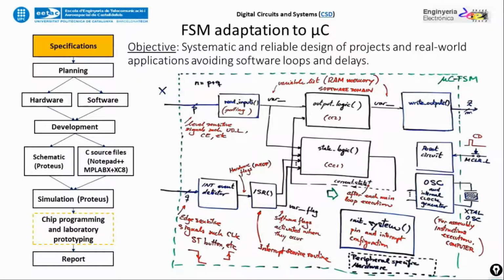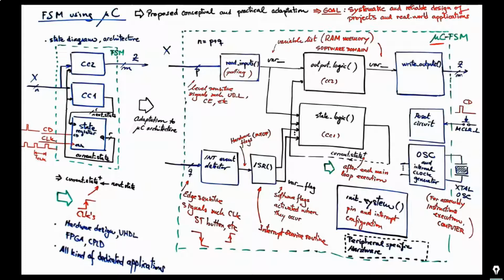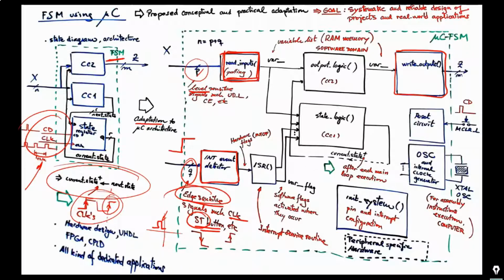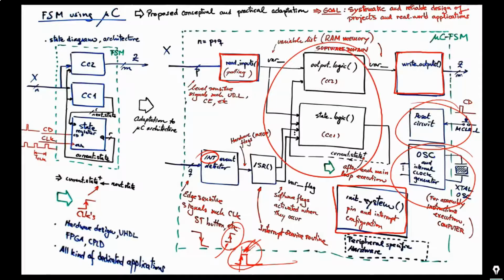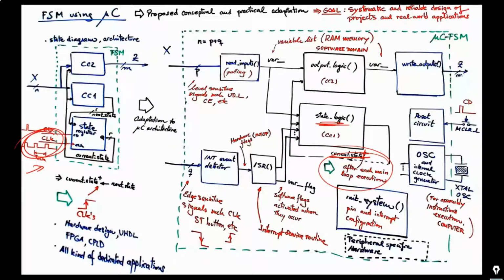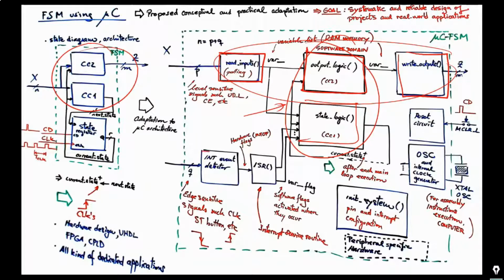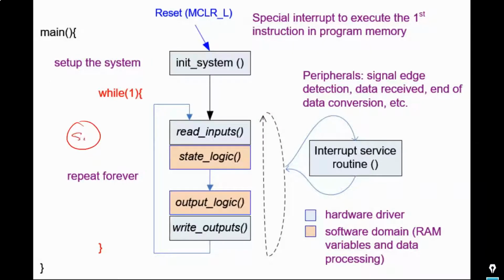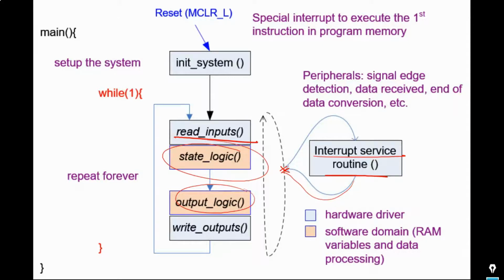P10: Microcontroller adaptation of FSM. Hardware-software diagram and basic ideas on architecture.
Digital Circuits and Systems (CSD) video recording explaining the main aspects of the key idea of programming in C a FSM inherited from hardware design in chapter 2.

Some fully described projects available in this lesson:
- 1-digit BCD counter (plan X enumerating states)
- Binary sequential counter modulo 1572 (plan Y using arithmetic operators)
- 4-bit serial transmitter: transmission speed, start (ST) button, end of operation pulse.

Some questions for discussion:
- Level sensitive signals to be polled/read
- Edge sensitive signals to be detected using interrupts to the main program
- FSM implementation of output_logic (CC2) and next_state logic (CC1)
- Use of RAM memory variables.
- Microcontroller oscillator (OSC) and external CLK signal to drive applications.
- How fast is the main loop execution?
- How the main program is interrupted? What is the purpose of allowing interruptions?
- Voltages, pins, RAM variables.